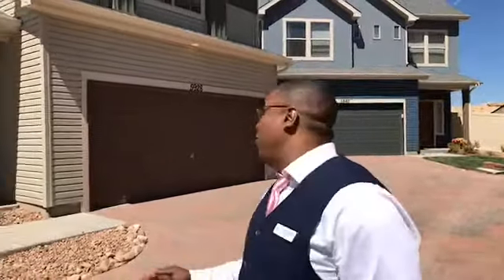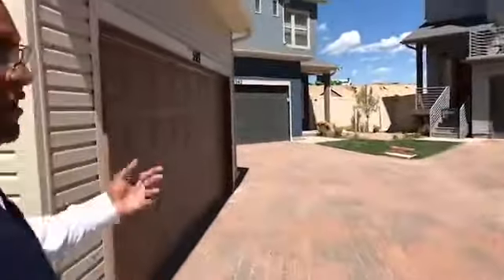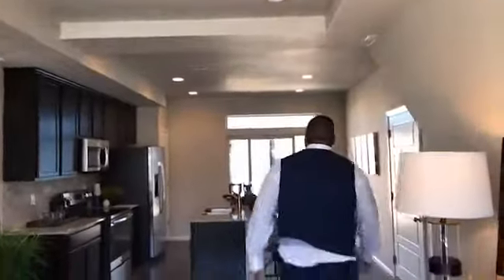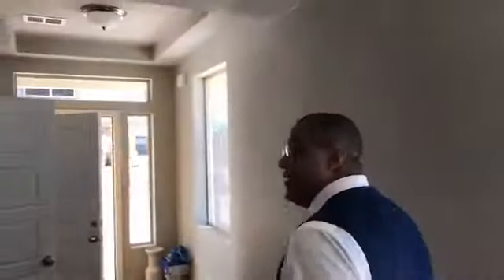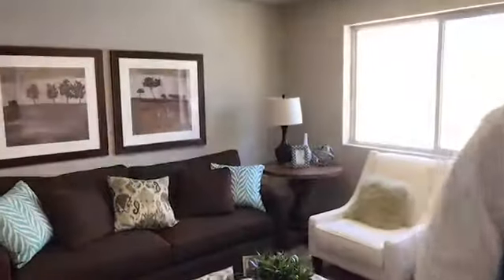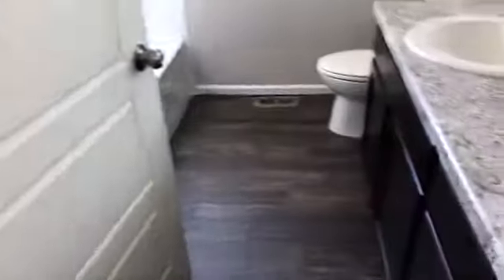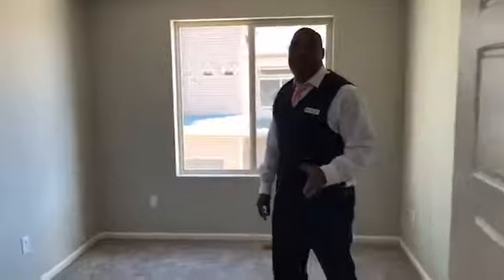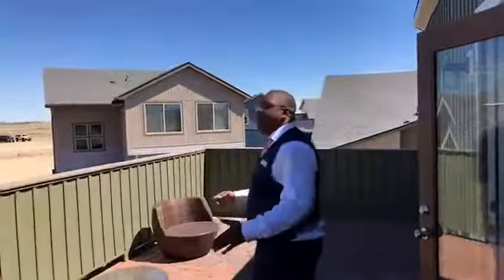bit.ly5928johnmuirtrail Amazing deal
new home in Banning Lewis Ranch, ready to go and under 300k. Call today to
schedule a personal showing